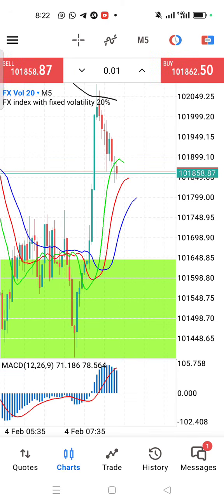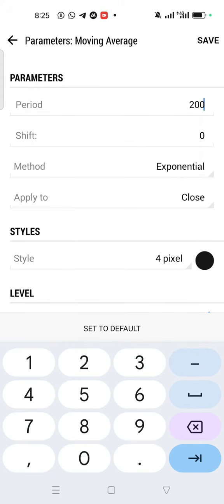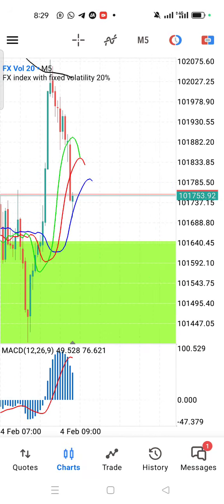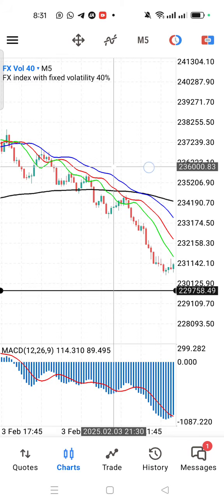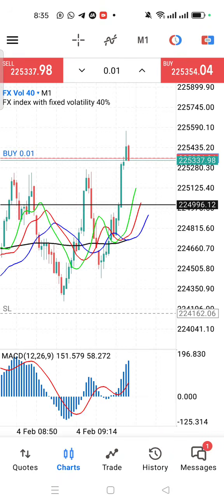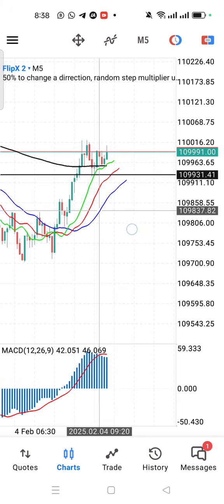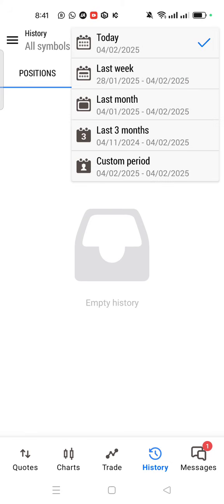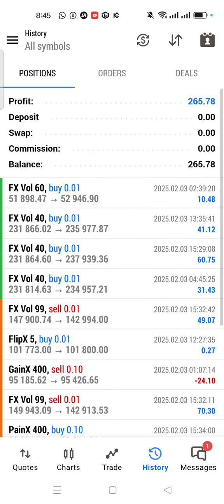SIMPLE YET MOST PROFITABLE MOBILE STRATEGY